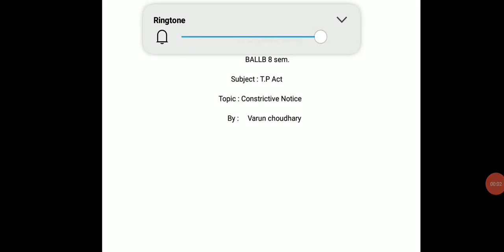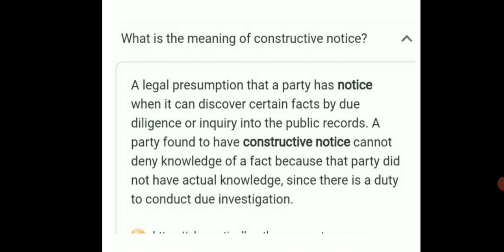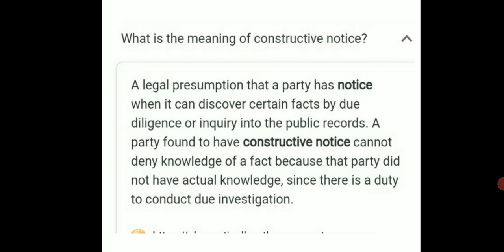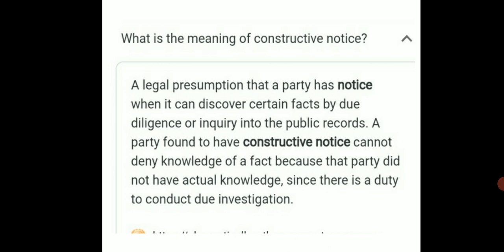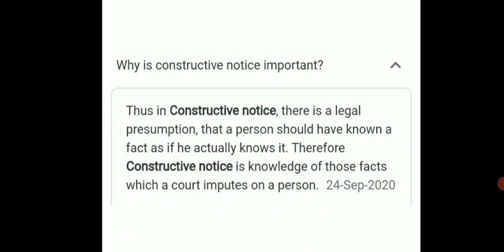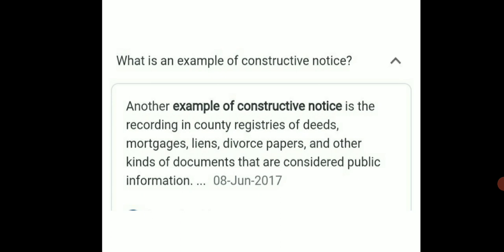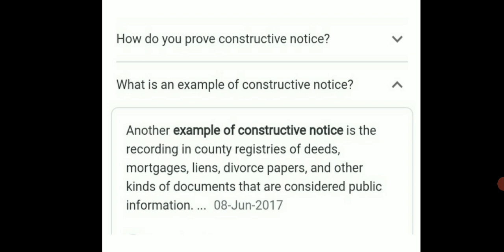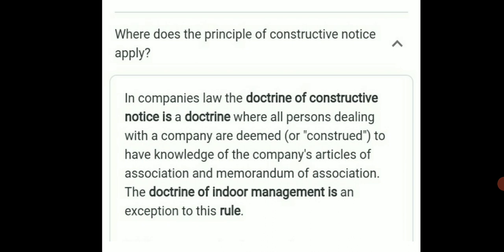BA-LLB 8th Sem, Subject- T.P Act (BL-805), Topic- Constructive Notice, By Mr. Varun Chaudhary